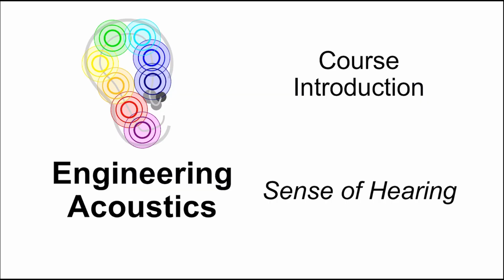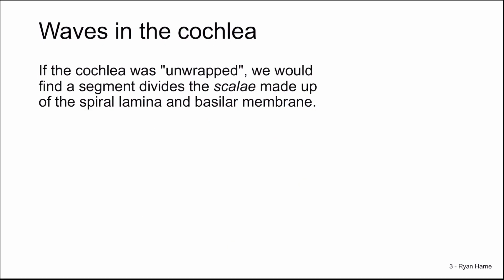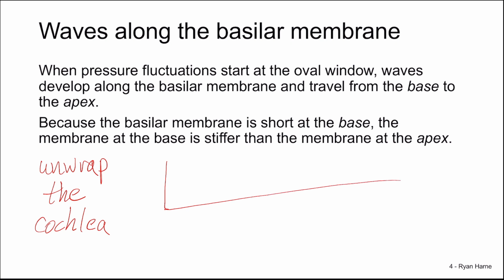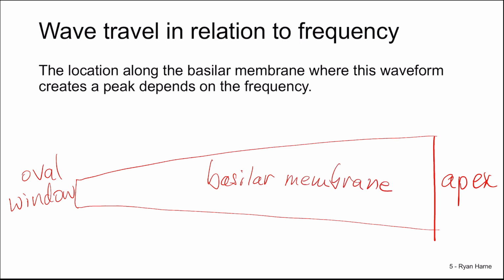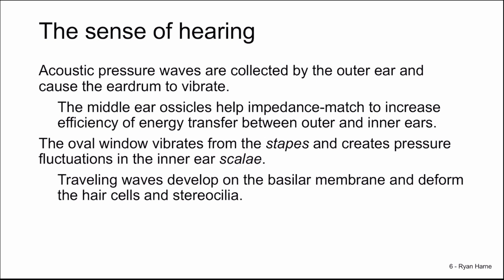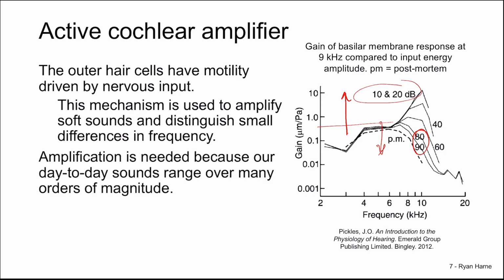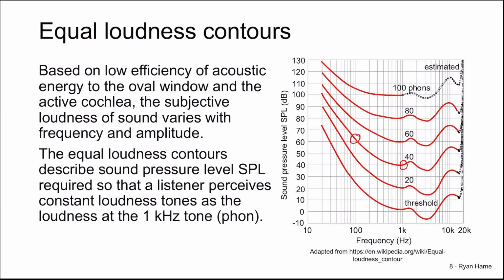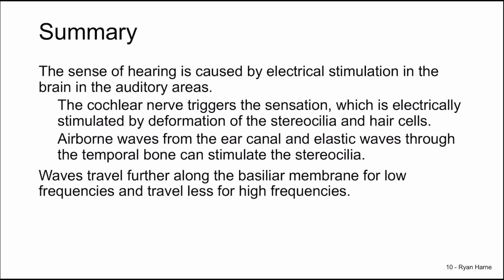Engineering Acoustics: 5. Sense of Hearing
Learn about the Sense of Hearing in Engineering Acoustics with Ryan Harne.